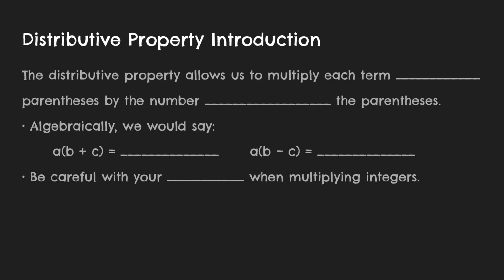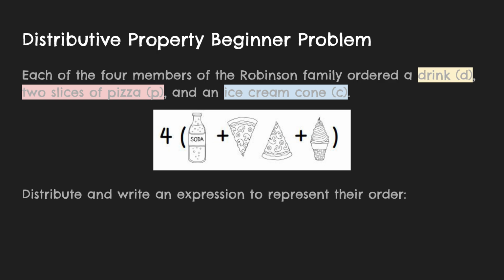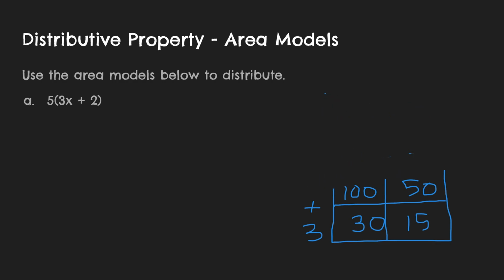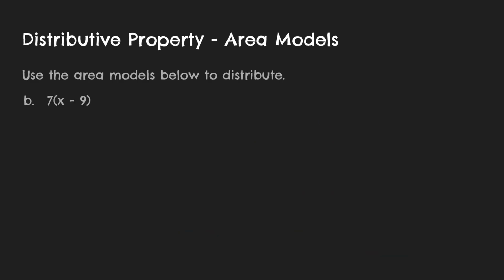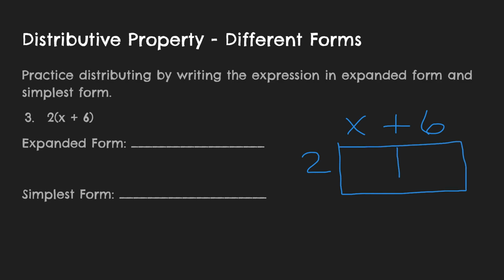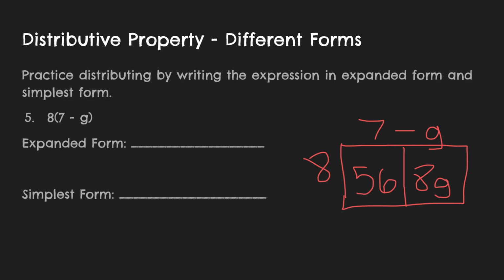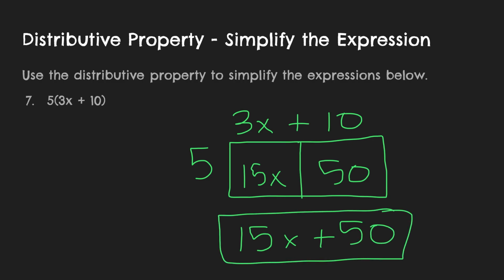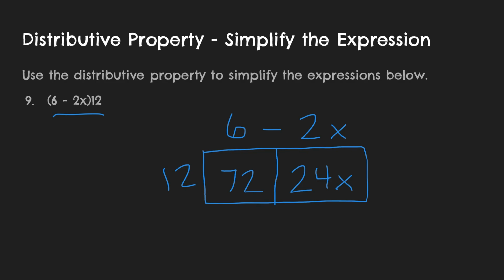Introduction to the Distributive Property